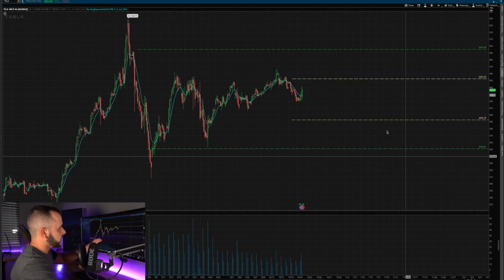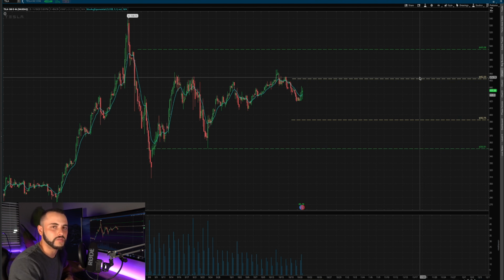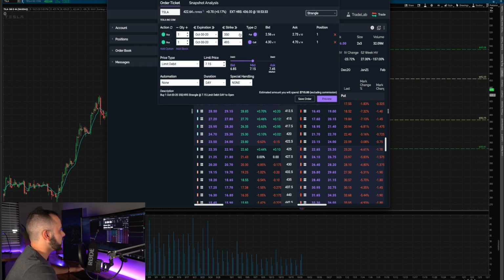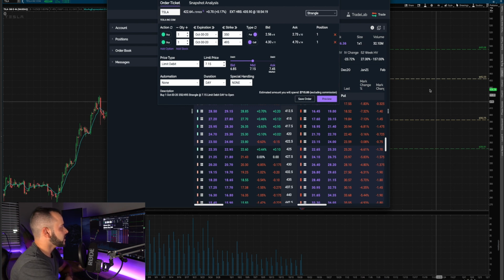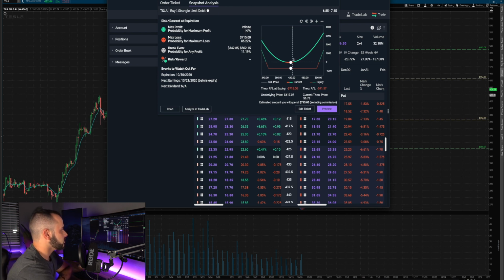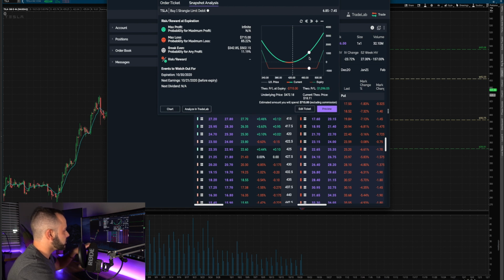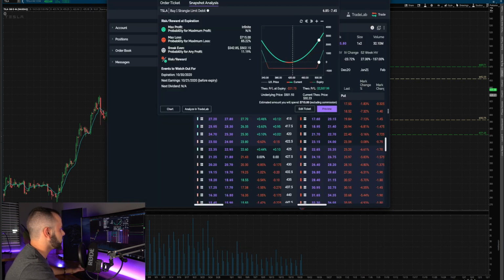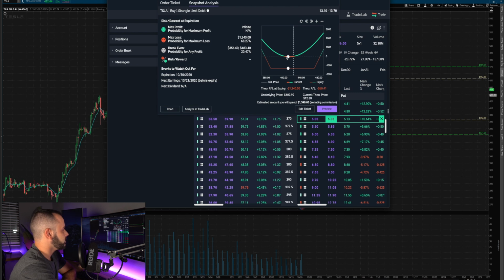Strangle Options Strategy for Earnings | My Tesla Strangle Trade!